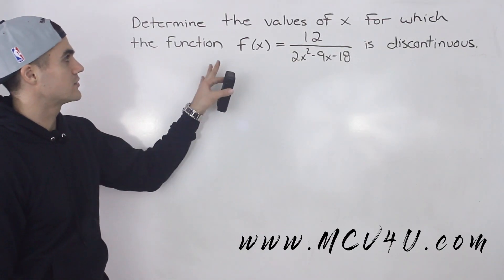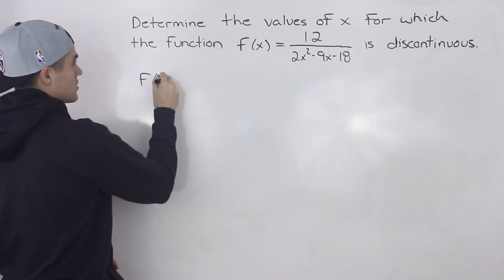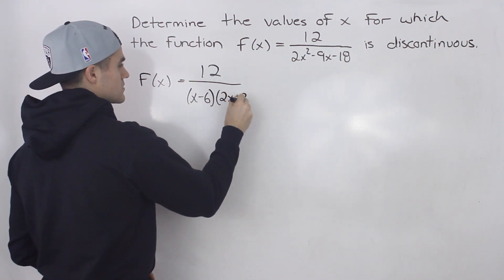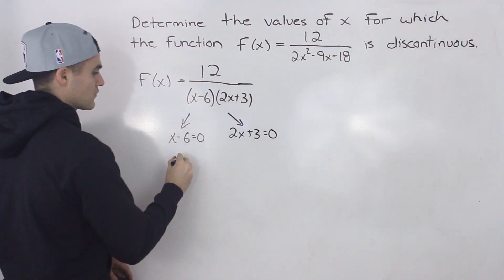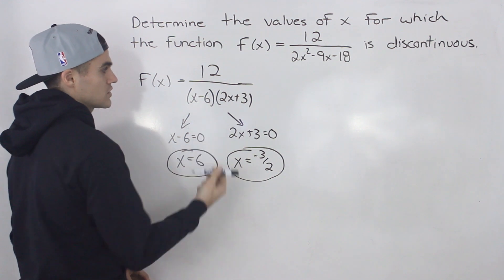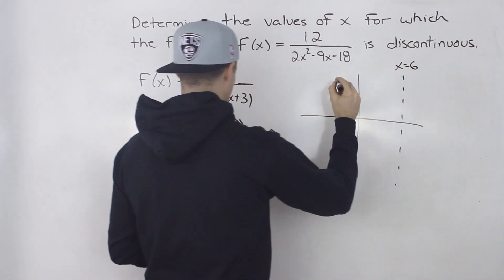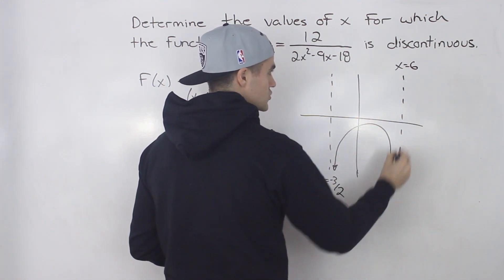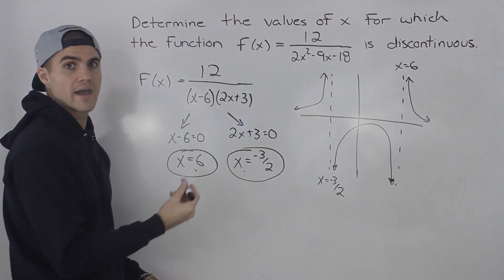MCV4U (Unit 1 Test 1 Application Question 1) - Continuity